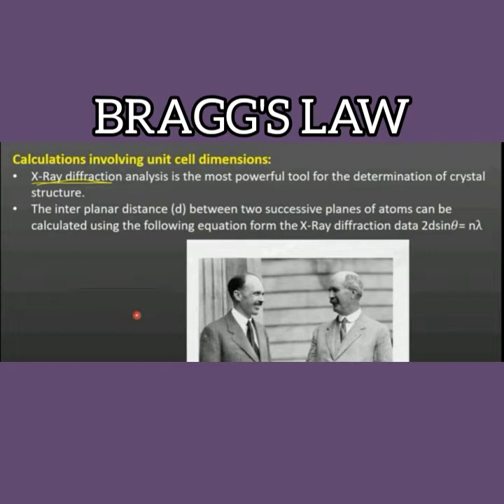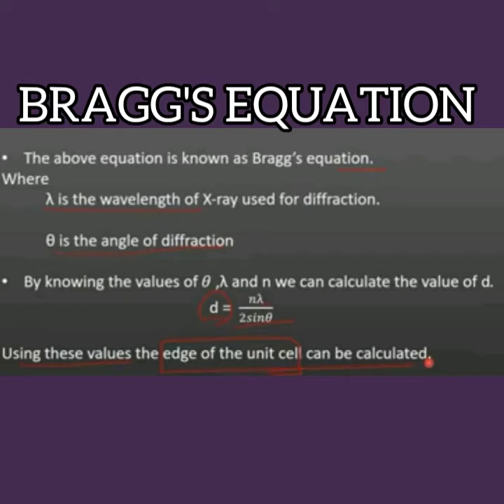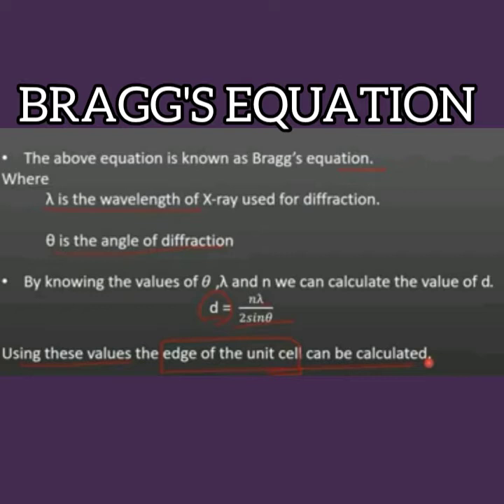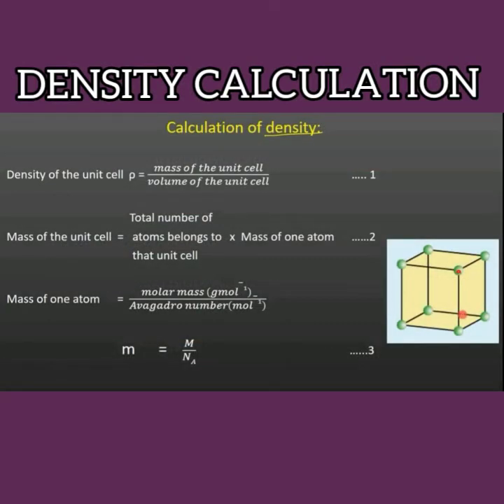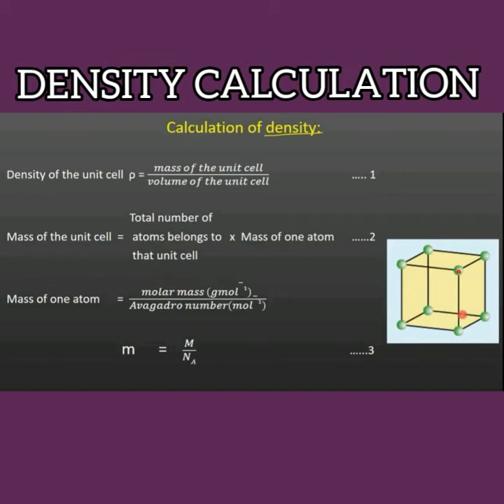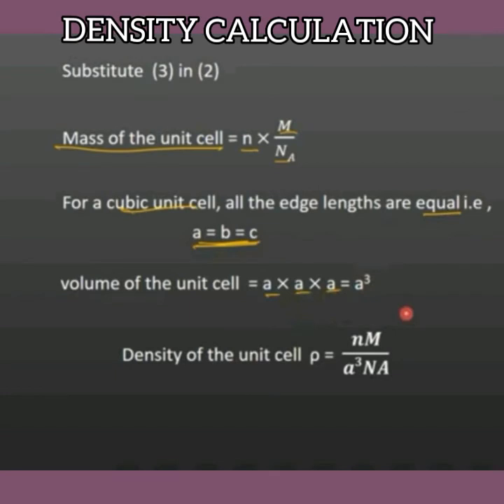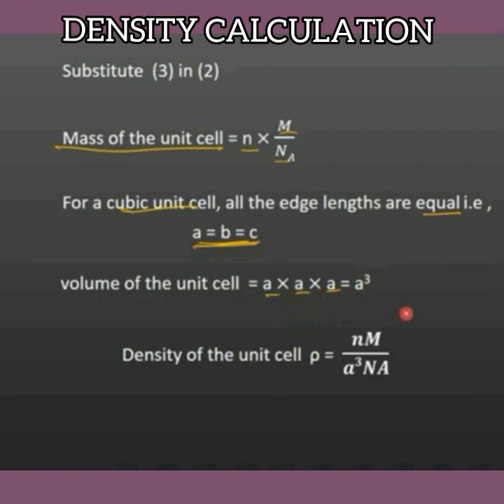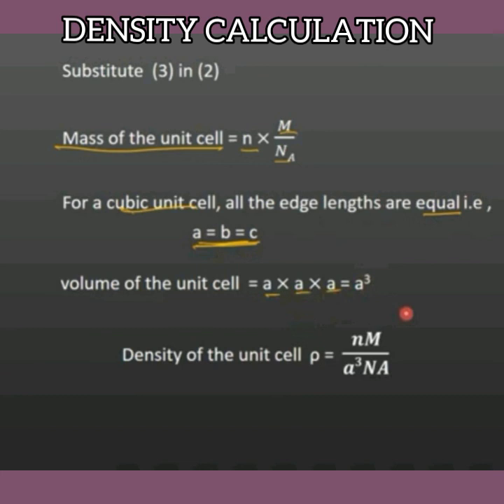12th chemistry solid state. Braggs equation and density calculation for a unit cell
Braggs equation and density calculation of a unit cell